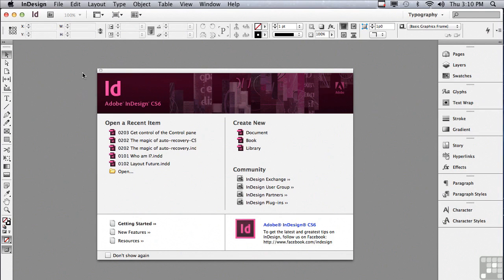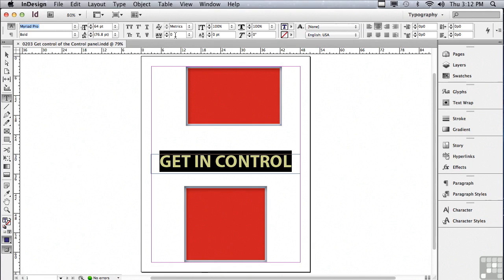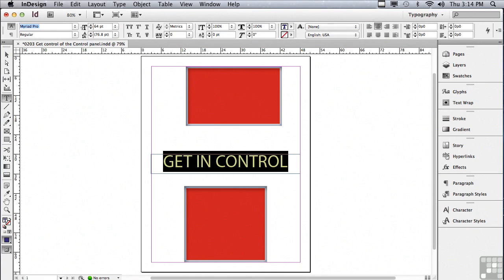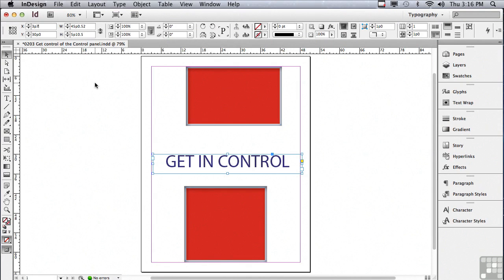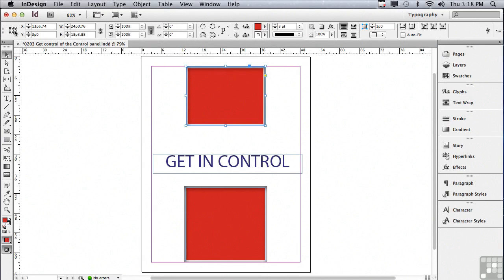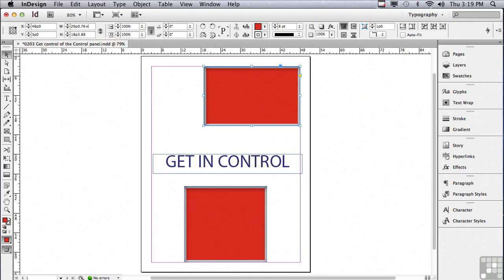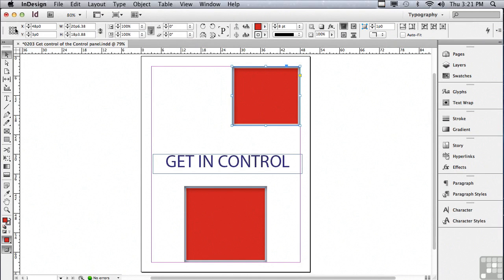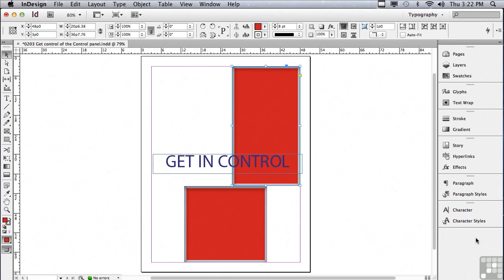02 03 Get In Total Control Of The Control Panel